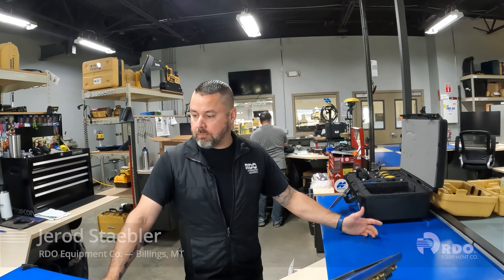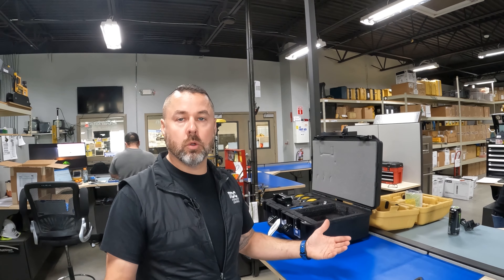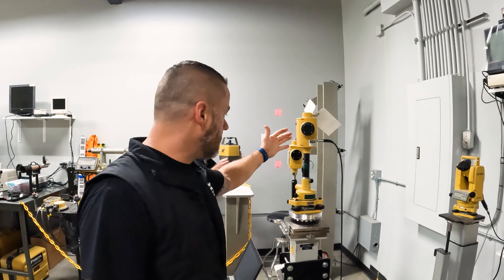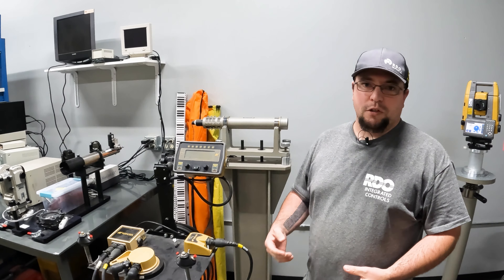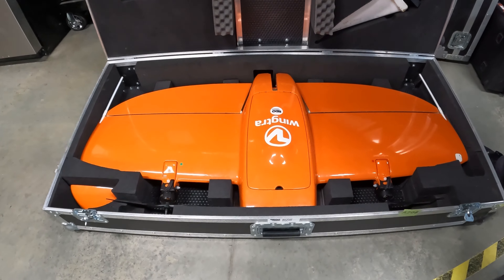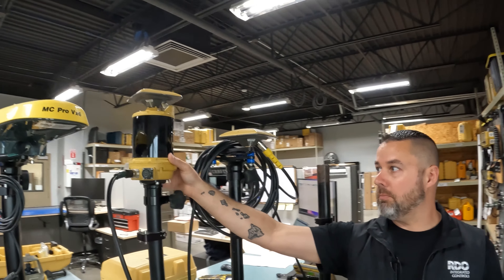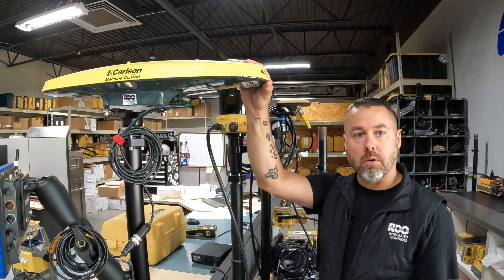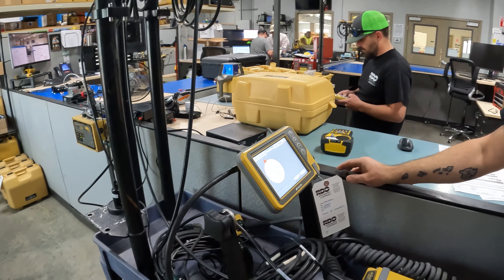A peek inside the RDO Integrated Controls Service Center — Billings, MT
Through our RDO Integrated Controls team, we offer a variety of services including regional repair centers to keep your TopCon, Carlson, Wingtra, and other technology tools in optimal working condition.

Meet Jarod and Robert from our Billings, Montana, RDO IC team and learn how RDO is here to make sure our partners are able to keep working. with extreme precision.
RDO Equipment Co. provides new and used equipment, heavy equipment parts and compact equipment parts, service for small lawn and garden equipment and service for agriculture and construction equipment, and technology solutions and support at stores in nine states: AZ, CA, MN, MT, ND, OR, SD, TX, WA. to learn more.